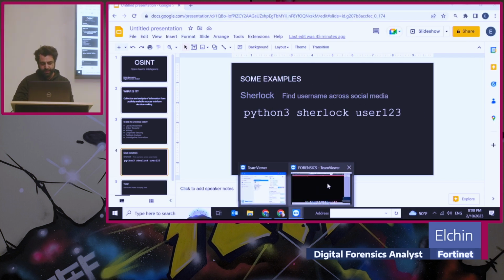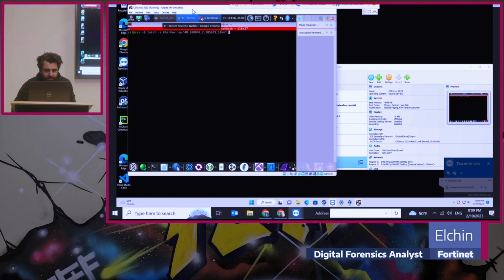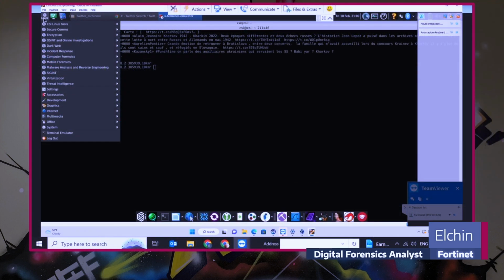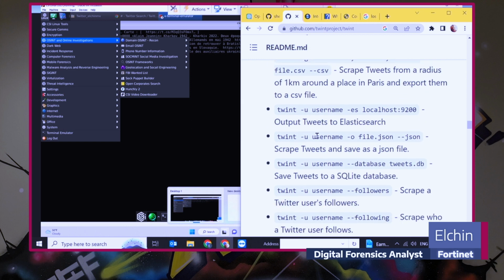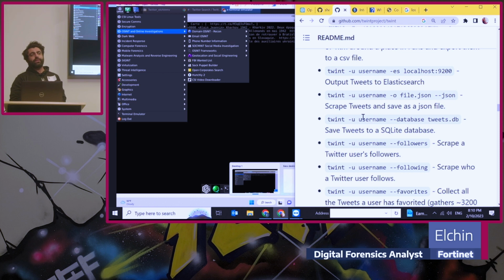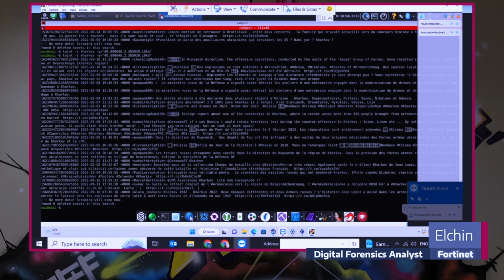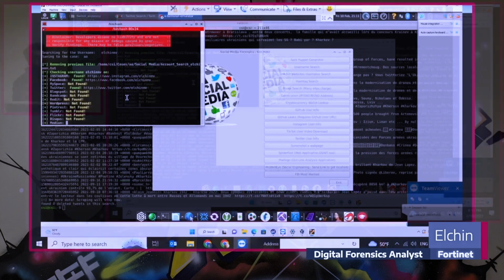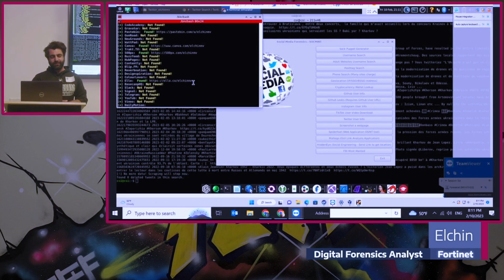Lightning Talks @ Hacker Dojo - Elchin - OSINT (Open Source Intelligence)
Join us for Lightning Talks @ Hacker Dojo every Friday.
If you're in the Bay Area, join us in person in Mountain View.
Networking starts at 6PM, anyone can sign up to give a 5 minute talk.

The talks are streamed live right here every Friday at 7PM PST

Support the dojo and keep the spirit of the valley alive.